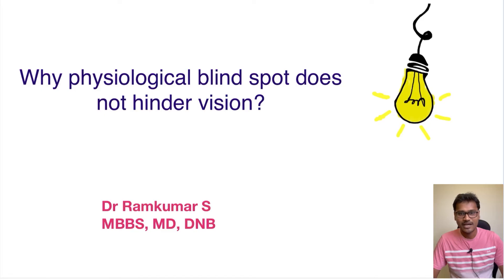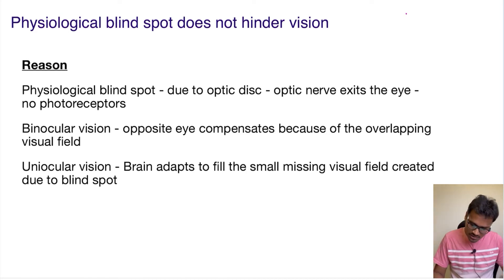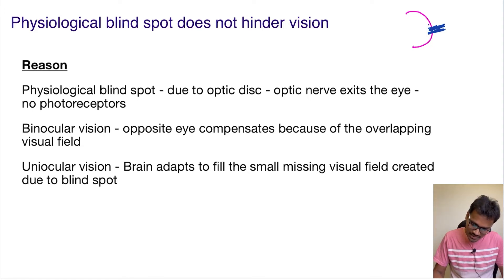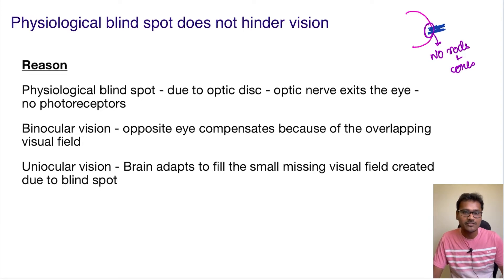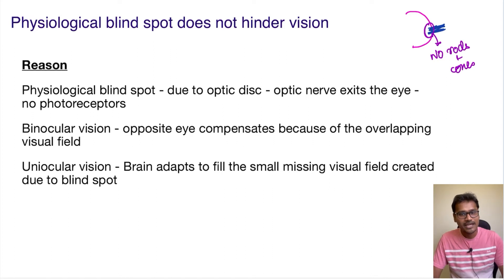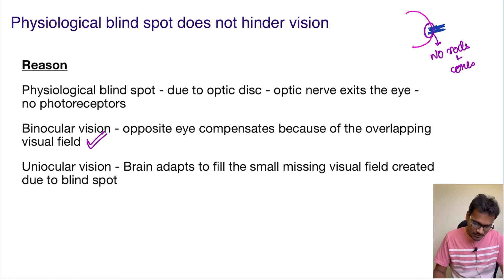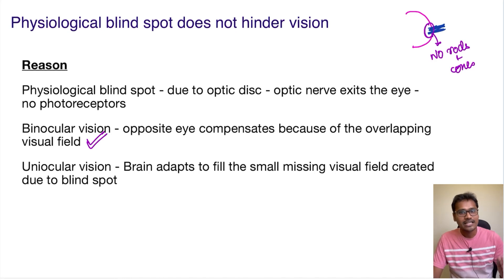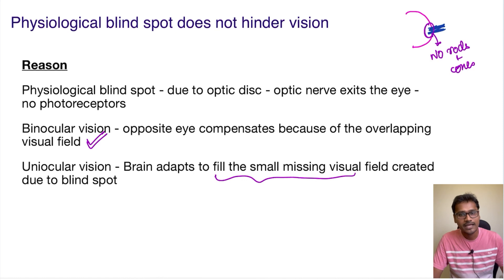Physiological blind spot does not hinder vision. WHY??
In this video, the discussion on why physiological blind spot does not hinder vision. The physiological blind spot is formed because of the optic disc. The optic disc is the place where the optic nerve exits the eyeball. The photoreceptors are absent in this region.

The blind spot does not obstruct vision because in binocular vision the opposite eye compensates for the overlapping area. In uniocular vision, the brain adapts to fill in the small missing visual field.